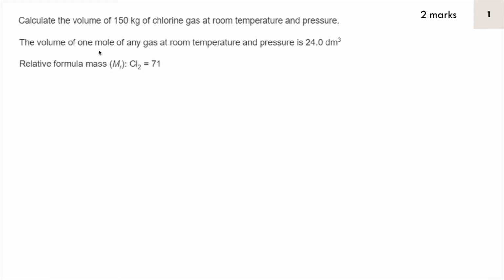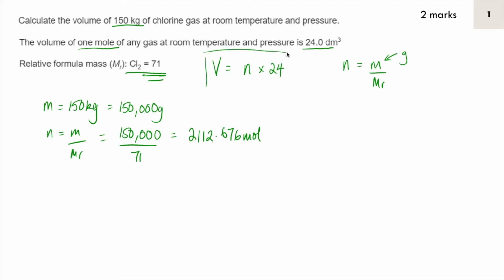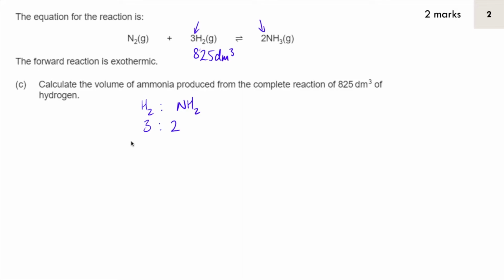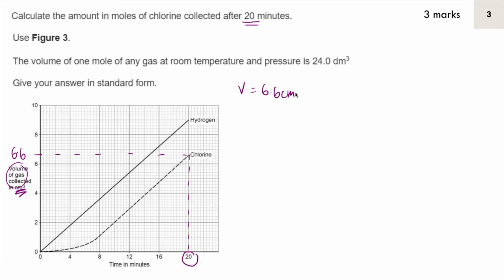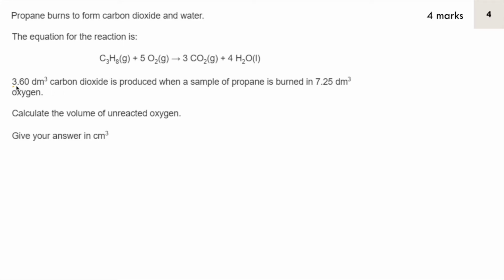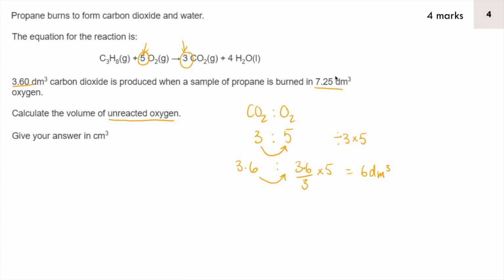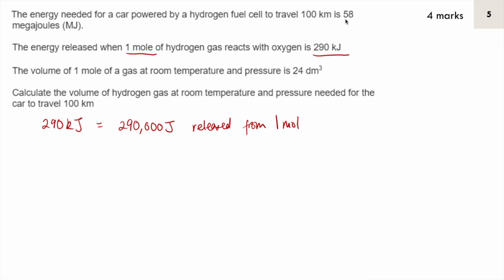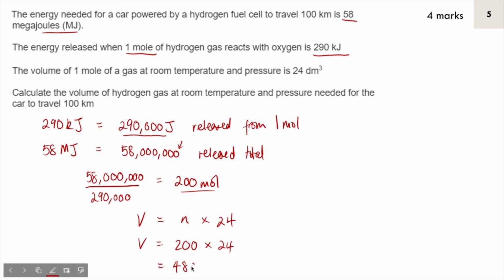Volumes of gases (single science higher tier) - exam question walkthroughs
5 past exam paper questions on calculations involving volumes of gases from the AQA C3 Quantitative Chemistry topic. This is in the single science higher tier specification. Pause the video on each question, give it a go, then restart the video to see the answer modelled.

00:00 Intro
00:17 Question 1
01:59 Question 2 (slightly mistake in my chemical formula of ammonia here! It should be a 3, not a 2)
03:02 Question 3
05:02 Question 4
06:52 Question 5